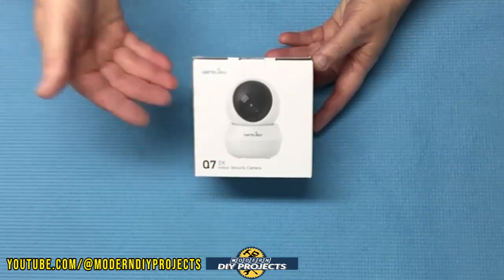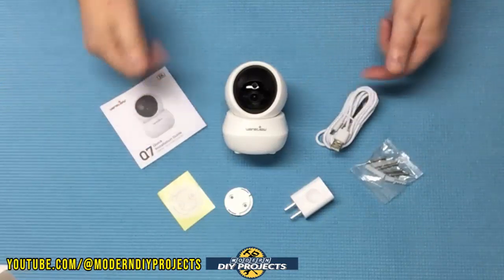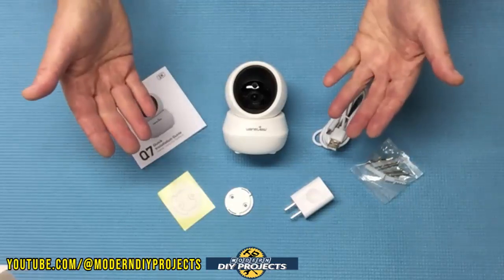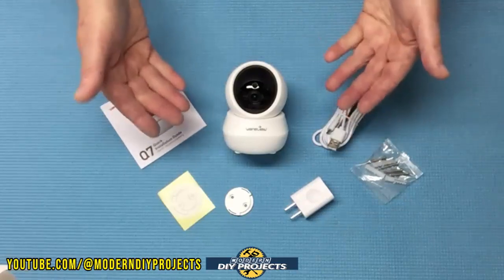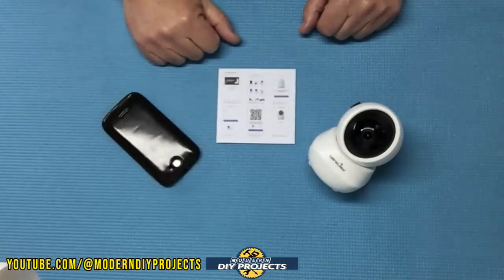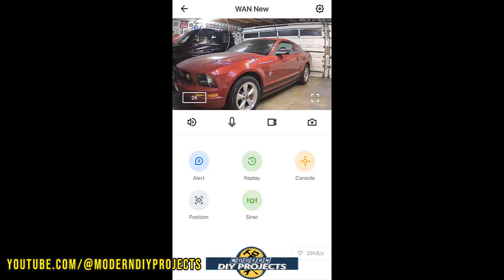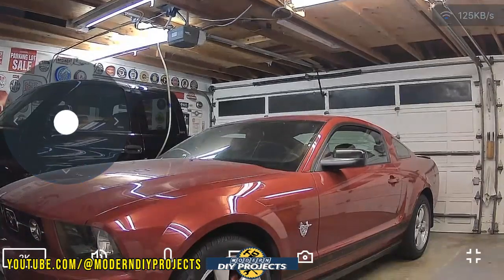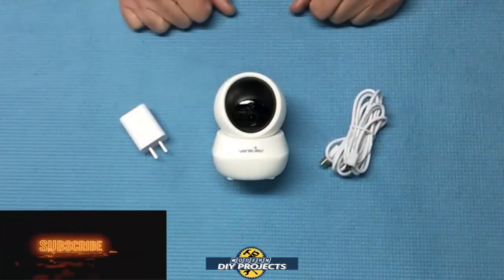Best 2K Indoor WiFi PTZ Security Camera for Pet, Nanny, Baby Cam & Alexa Compatible Wansview Q7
Today we look at the Wansview Q7 indoor PTZ (Pan, Tilt, Zoom) indoor security Camera. This is possibly the best indoor security camera on Amazon currently because it is compact, has 2K video, Cloud or local video storage, is wireless and can be viewed through a free app on your phone or tablet. This camera is also Alexa and Google Assistant compatible so you can use it with voice command. The best part is that this camera is available for around $25 which is cheaper than most other indoor nanny or pet cams available. I'll do a complete review in this video showing all the features of the camera, how it works and how easy it is to get set up. You can start recording footage within 2 minutes of turning on this camera. It is also motion activated and has a Siren to scare off intruders if you use it as a security camera. Also works great as a Nanny Cam, Pet Cam, Elder Cam, or anything else you want to monitor indoors.